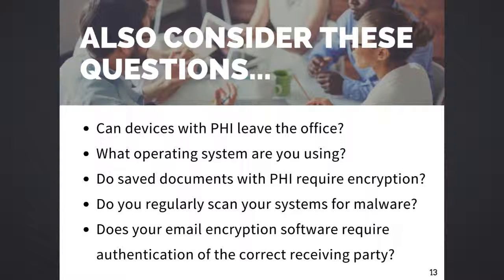6. Conducting a Risk Assessment- HIPAA Webinar 3